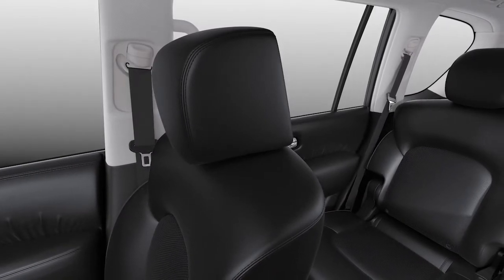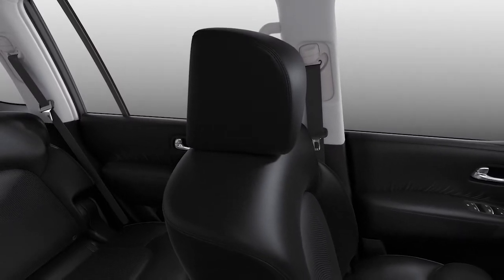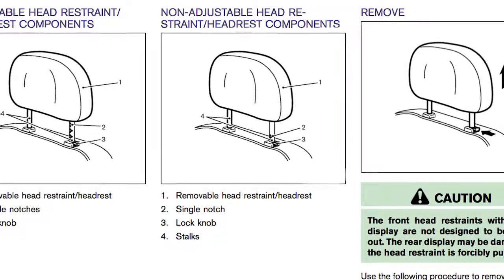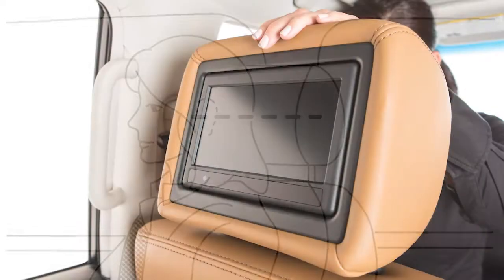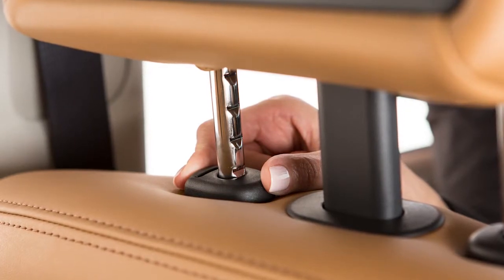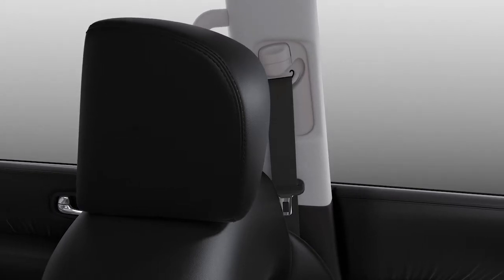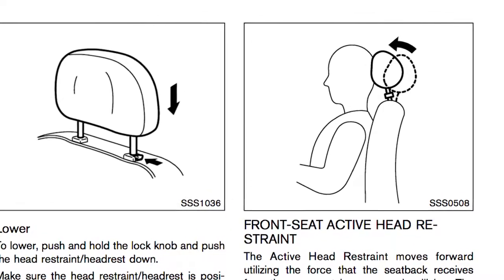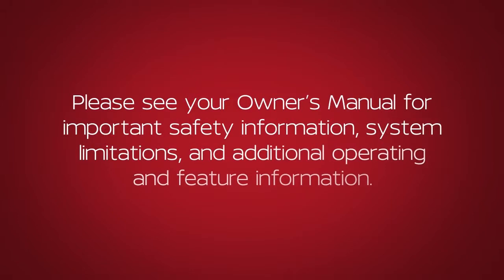2019 Nissan Armada - Head Restraints and/or Headrests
To raise the head restraint and/or headrest, pull up. To lower, press and hold the LOCK knob while pushing the head restraint and/or headrest down. Please see your Owner’s Manual for further details.

Your vehicle’s front seats are equipped with active head restraints that move forward during a rear-end collision to help absorb some of the forces that may lead to whiplash. The active head restraints will only operate in certain situations and will return to their original position after the collision.